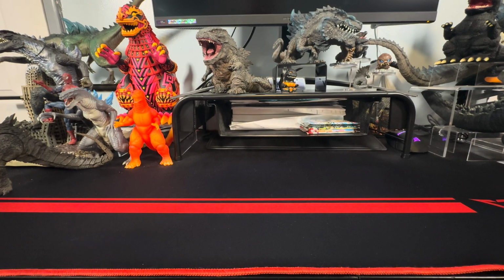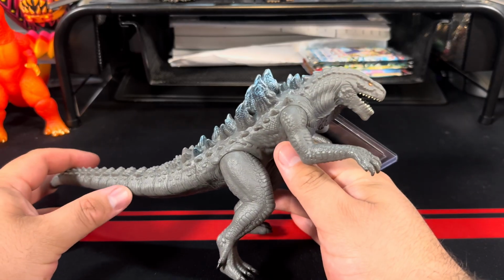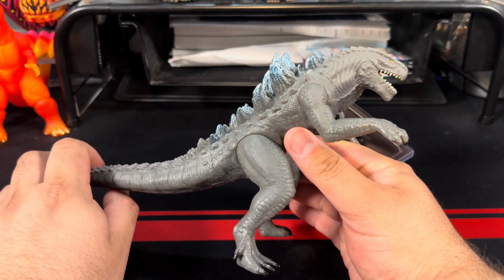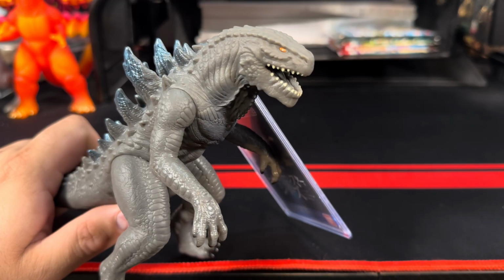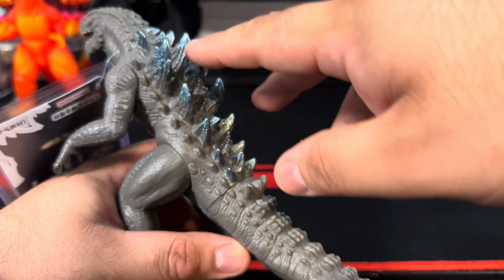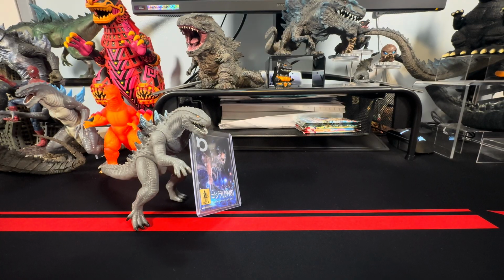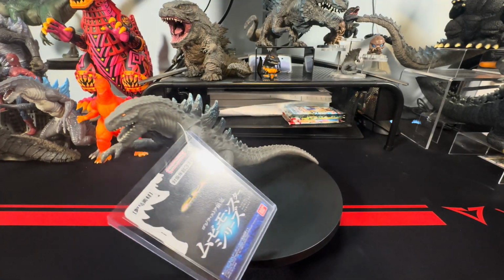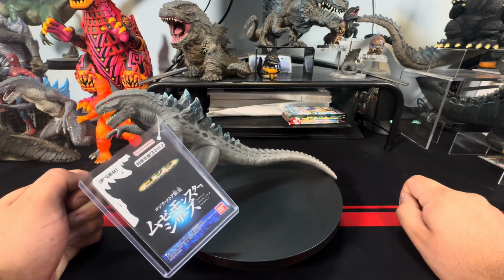Finally! A Good Bandai Movie Monster Series Godzilla 1998 | Review!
In this video, I’m reviewing the Bandai Movie Monster Series Godzilla 1998 figure, a sleek and underrated sculpt that brings serious '90s nostalgia. From the streamlined design to the sharp detail and classic Bandai paint apps, this figure captures the fast, agile energy that made this version stand out in kaiju history. Whether you love the 1998 design or see it as a bold reinterpretation, this figure delivers on style, shelf presence, and collector appeal.